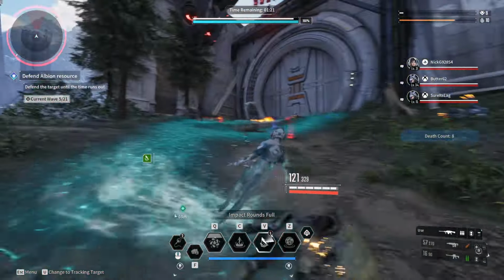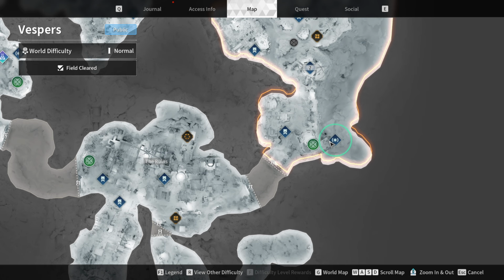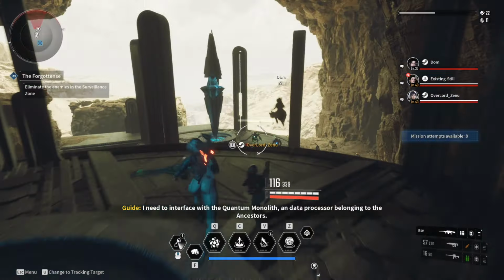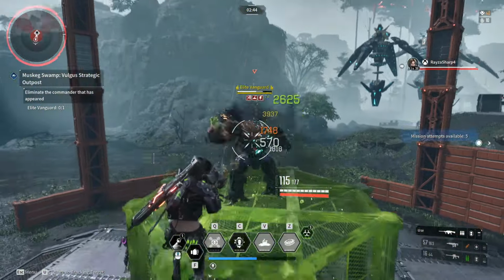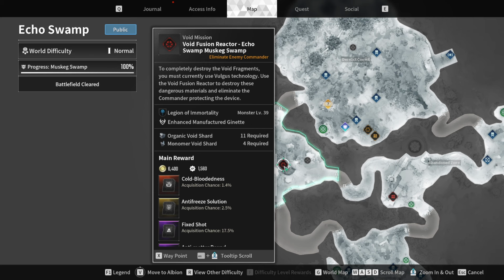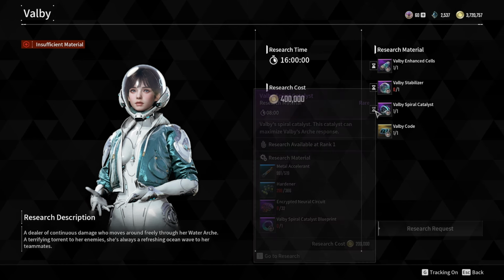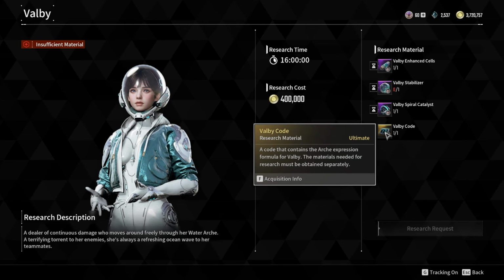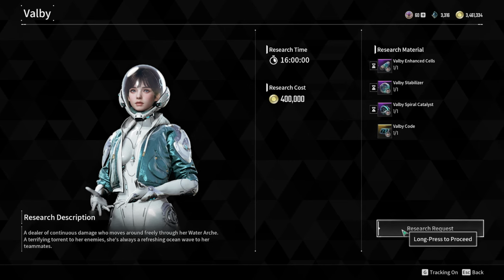How to Unlock Valby in The First Descendant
This is the full guide on how to unlock Valby free to play in The First Descendant, how to get her Code and all Research materials.